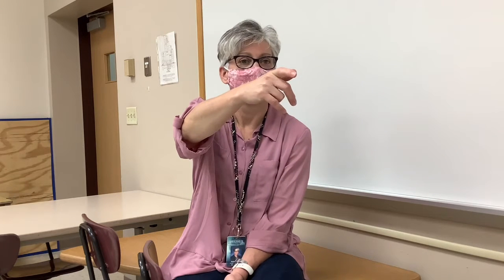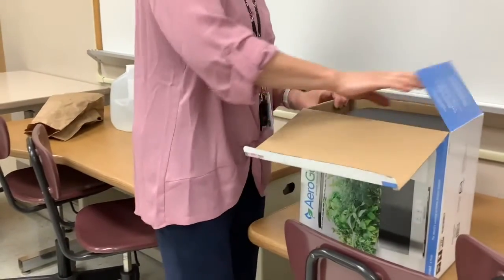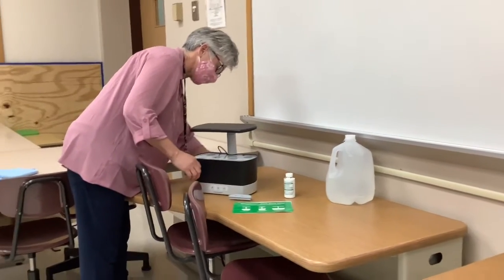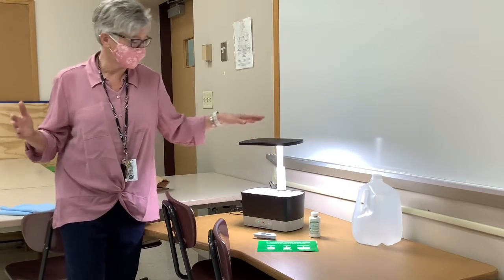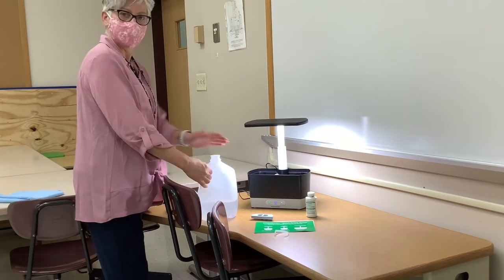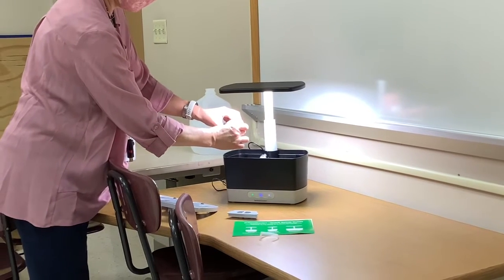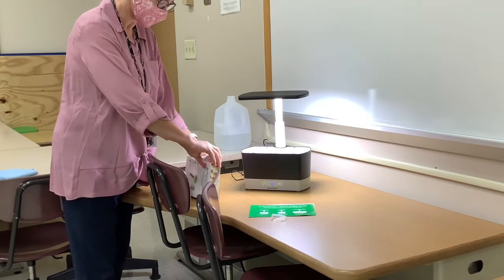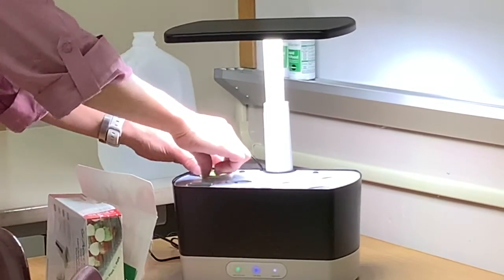Hydroponic Garden Setup